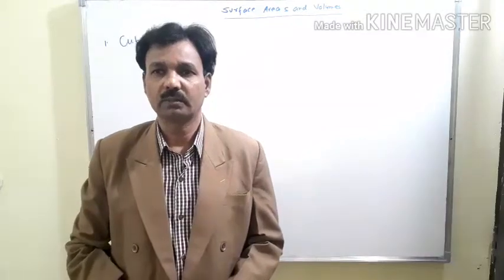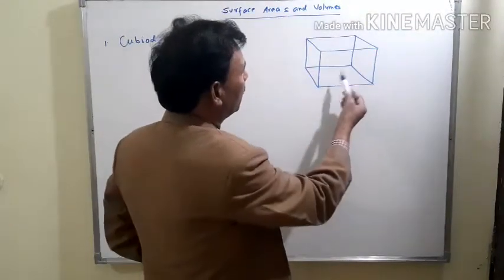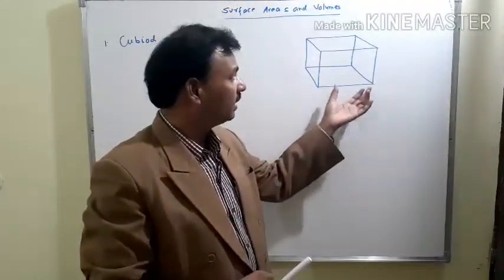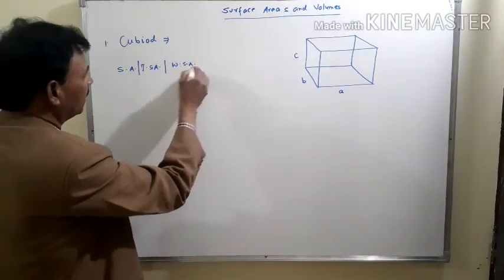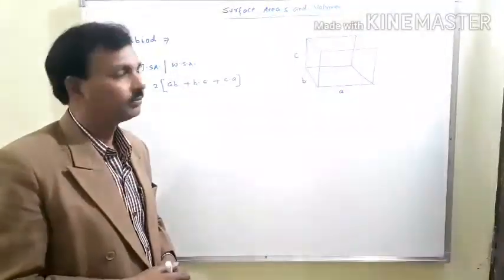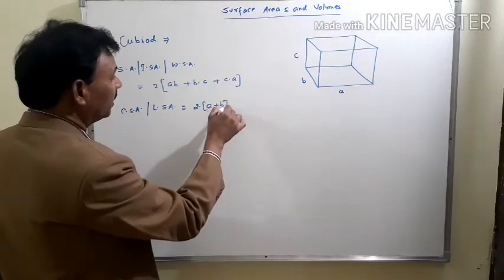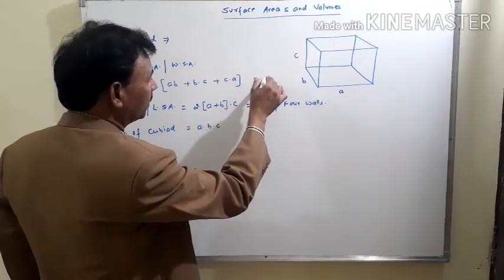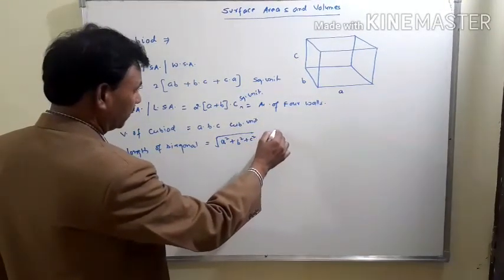CLASS IX MATHS NCERT: SURFACE AREA, CSA AND VOLUME OF CUBOID: SURFACE AREAS AND VOLUMES